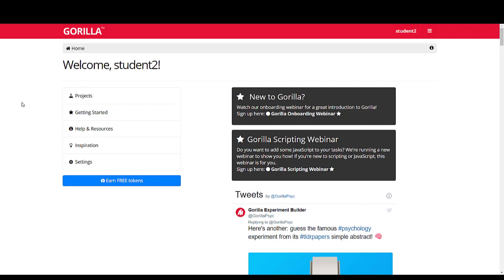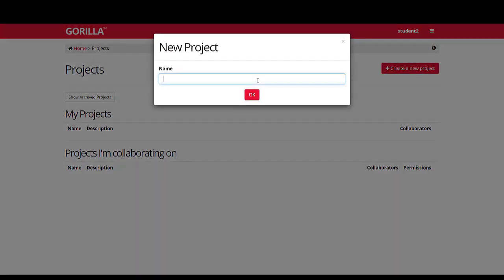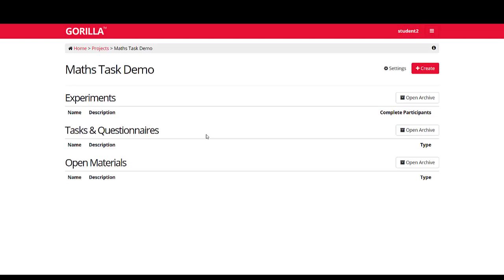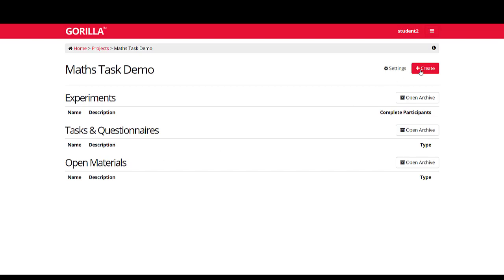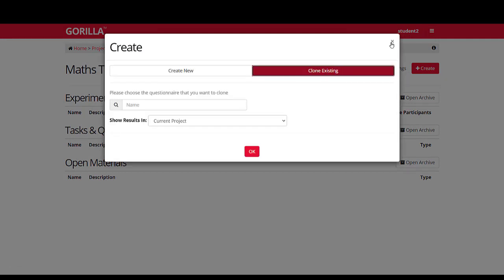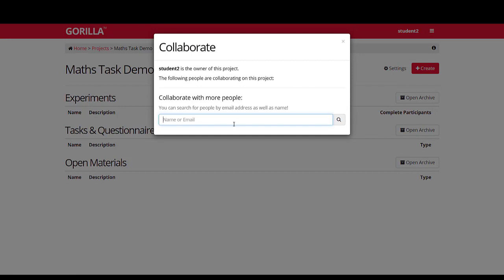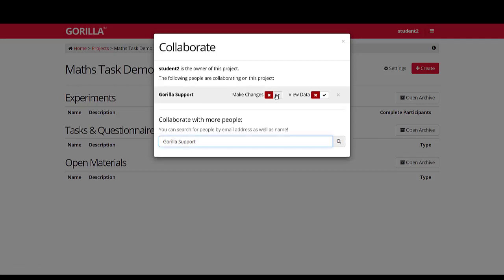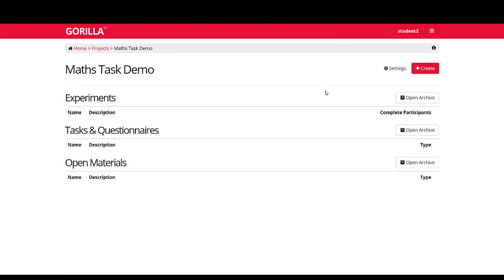Gorilla.sc - Creating Your First Project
The first step to creating your online study in Gorilla is to create a Project.

Projects are like folders - keeping all your questionnaires, task and experiments organised in one place.

Note: This video is an updated version of an older video that has now been archived.